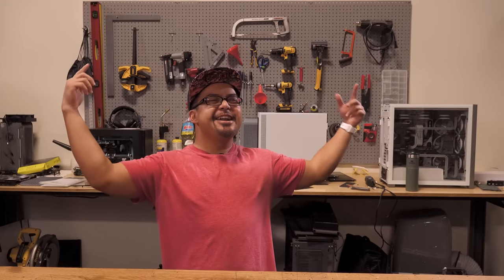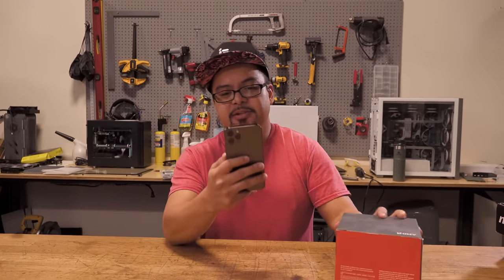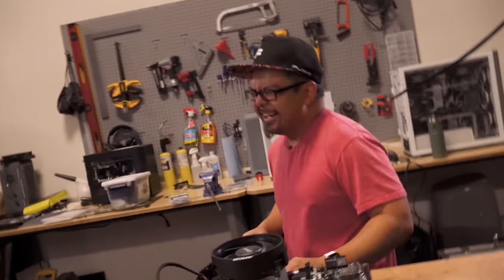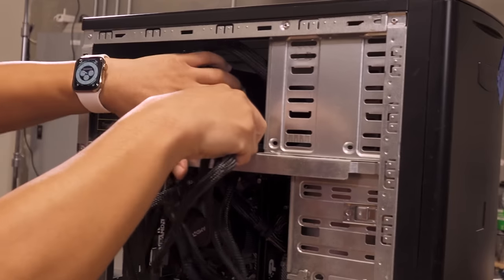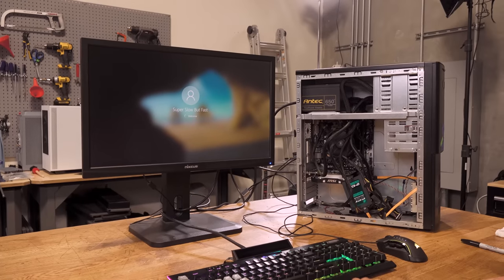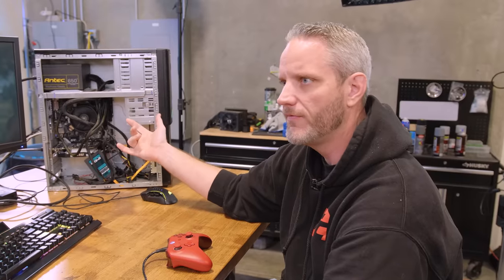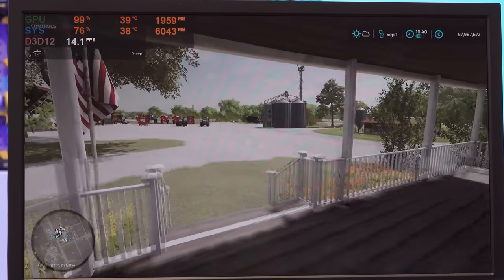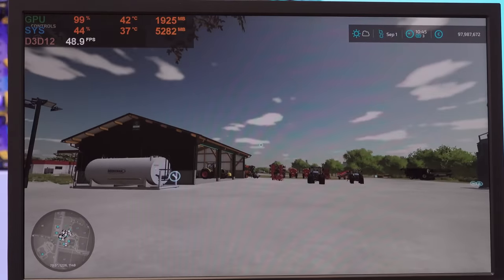Can you game on a "Potato" PC in 2021??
Farming Sim 2022 has become an extremely popular game on Steam... but can you really play it on minimum specs?